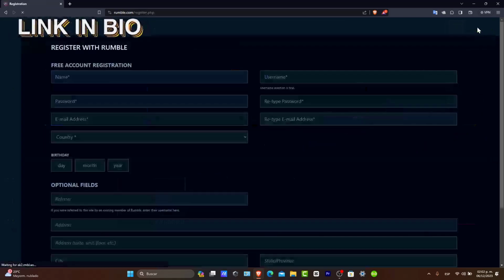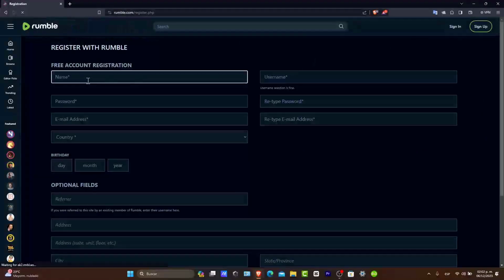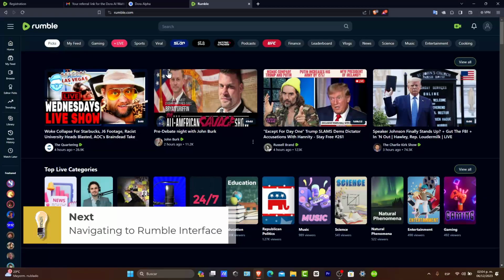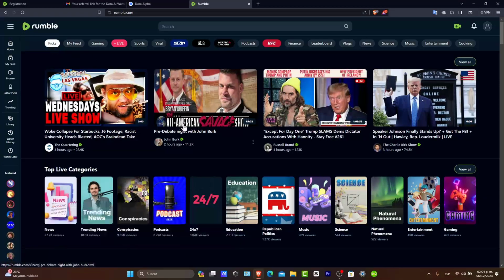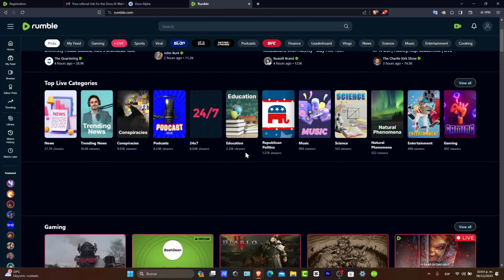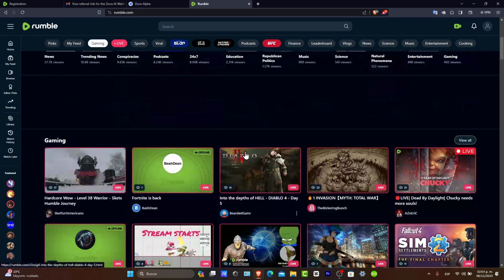How To Use Rumble 2026: Rumble Tutorial For Beginners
Rumble is a popular online platform for creators to share and monetize their content. For those new to this platform, navigating the features and understanding the best practices can seem overwhelming. That's why Rumble has developed a comprehensive tutorial for beginners, designed to provide a step-by-step guide to getting started on the platform.

This tutorial covers everything from setting up an account and uploading videos, to optimizing content for maximum reach and revenue. With clear and concise instructions, beginners can quickly and easily learn the ins and outs of Rumble. This tutorial is an essential tool for anyone looking to establish a successful presence on the platform and achieve their content creation goals.